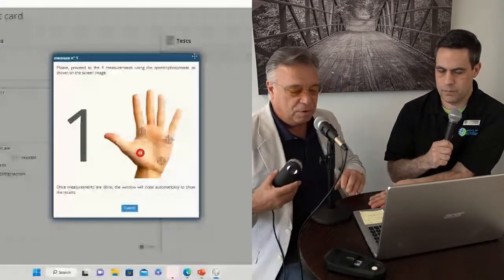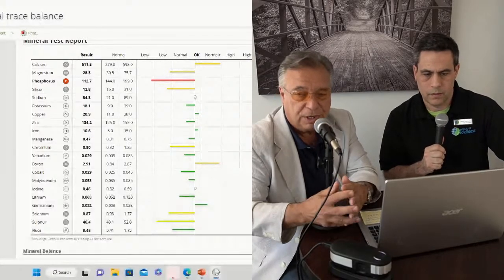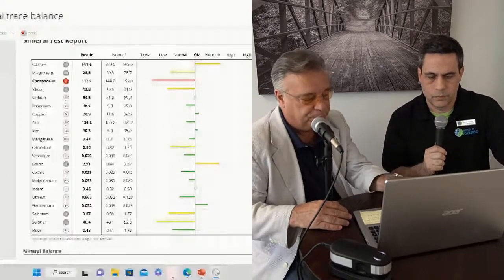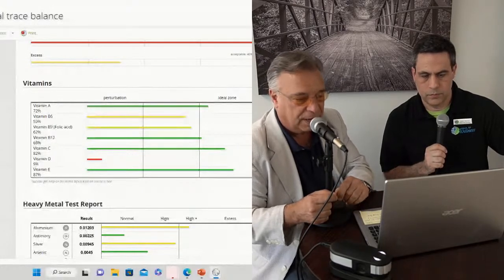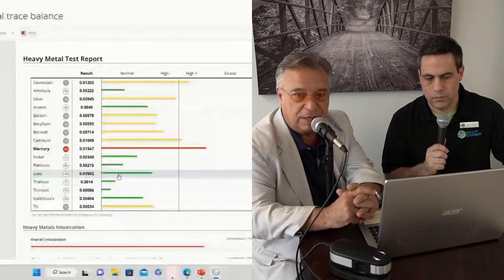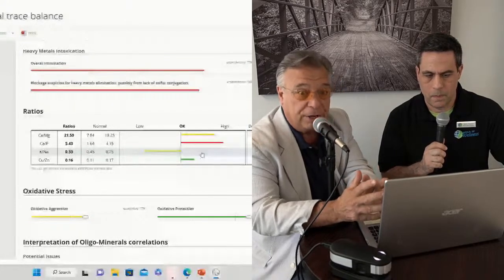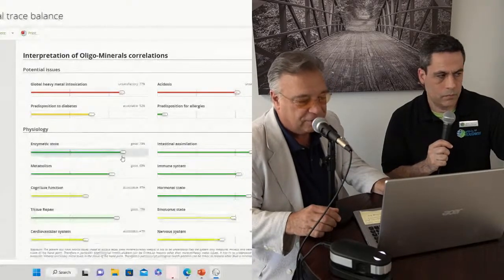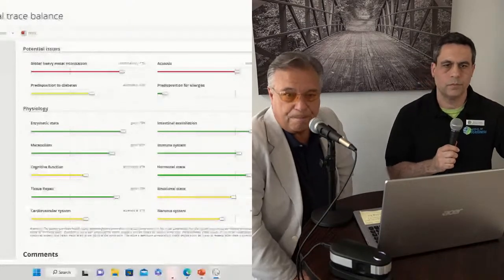Live Demo on the OligoScan: Identify the Root Cause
Live Demo on the OligoScan: Identify the Root Cause with Joe Messino